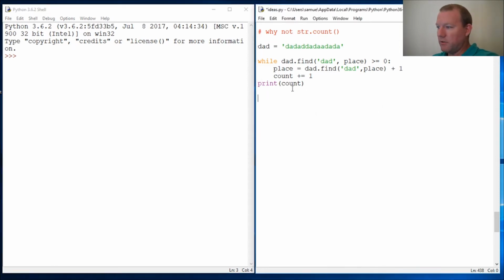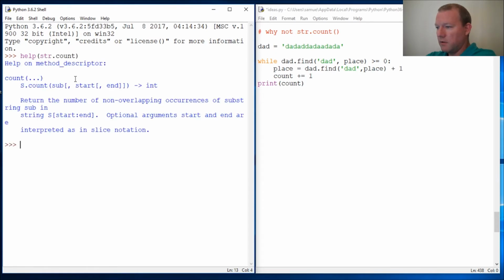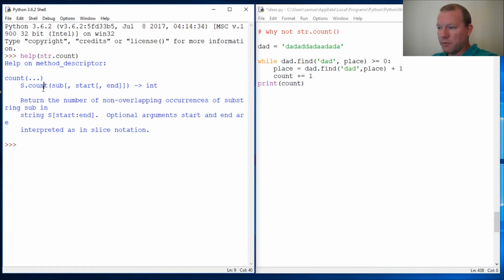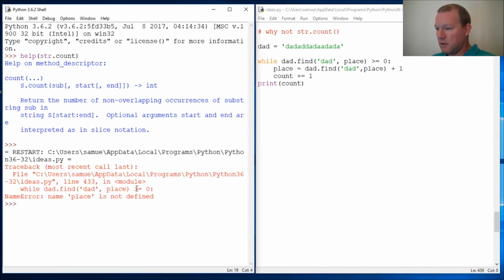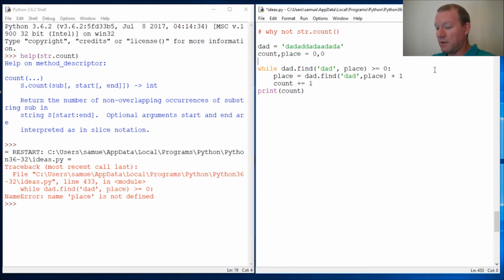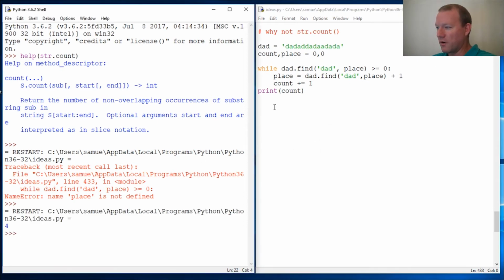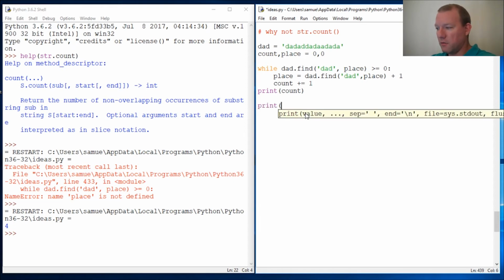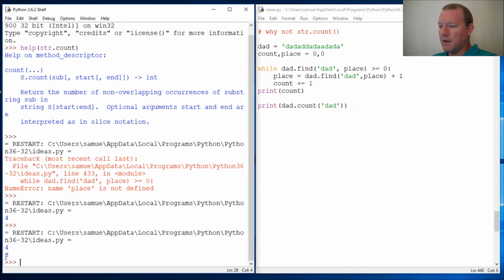Python Basics Why Not String Count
Learn when python string method count does not work.